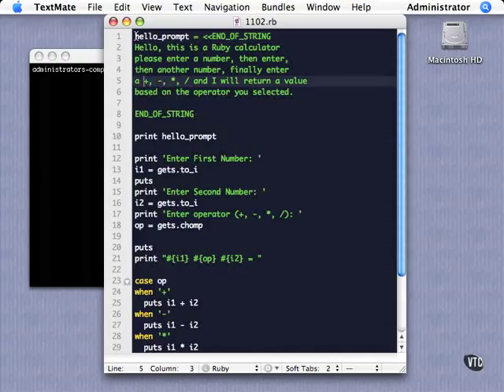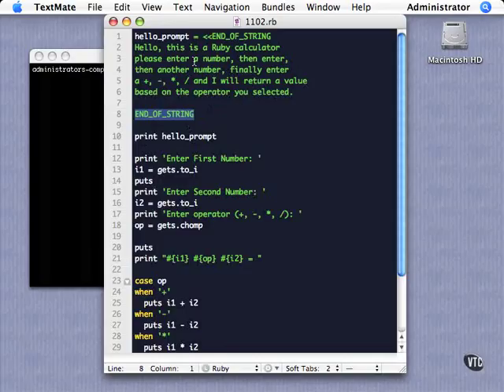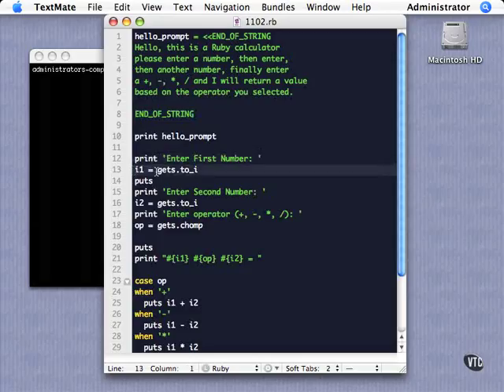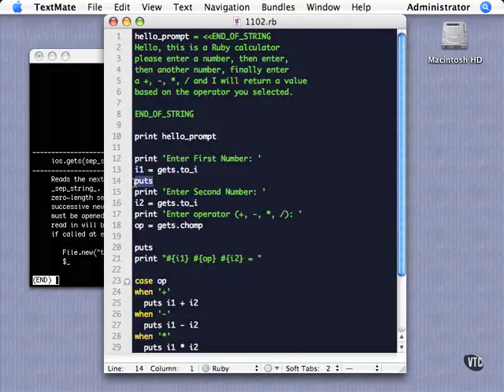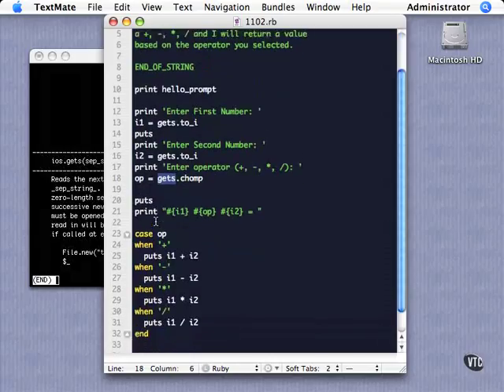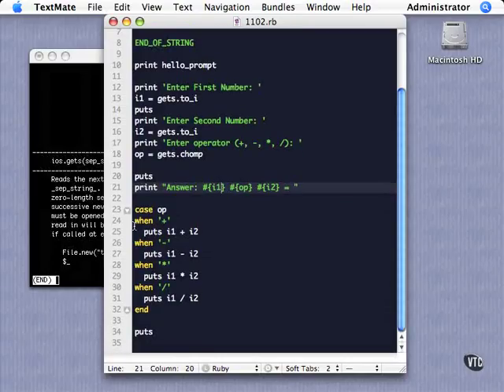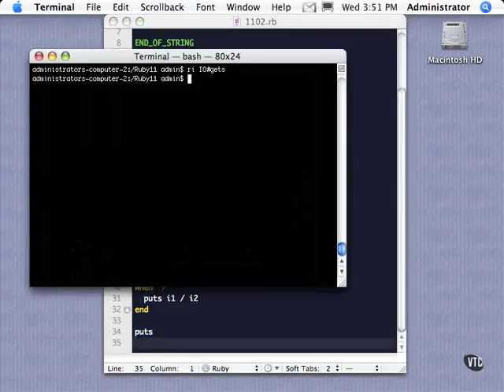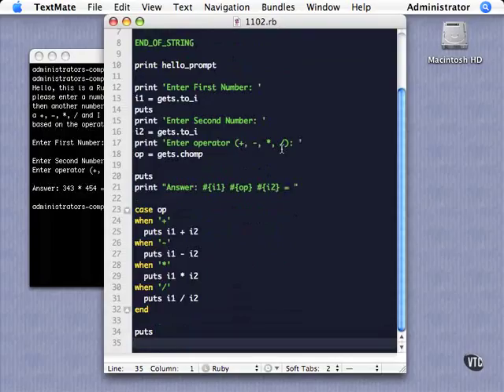[ Ruby Foundations ] 46 - Getting & Using Input